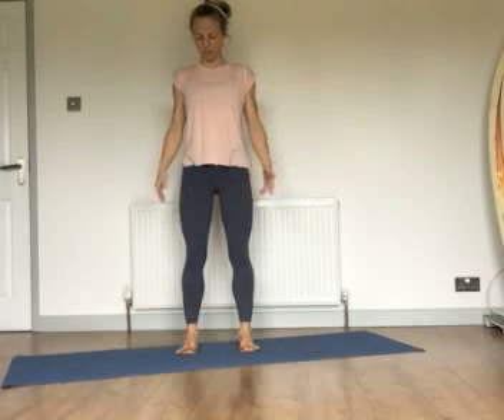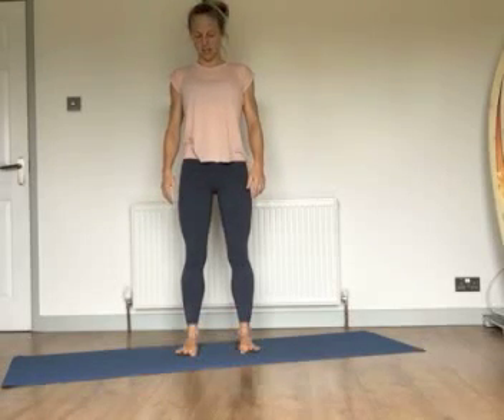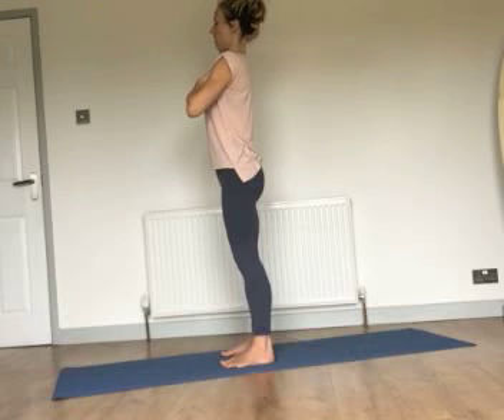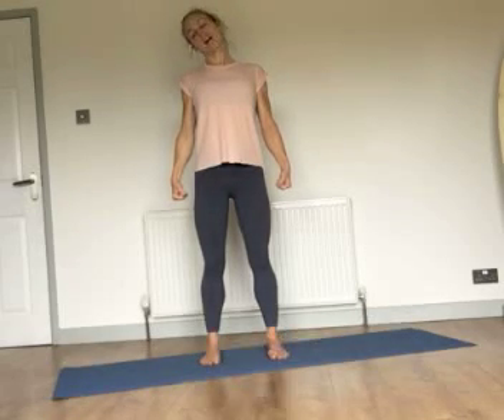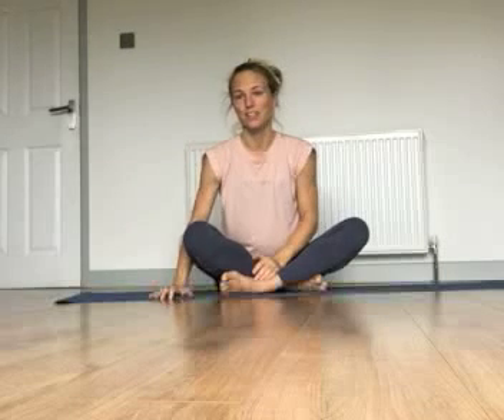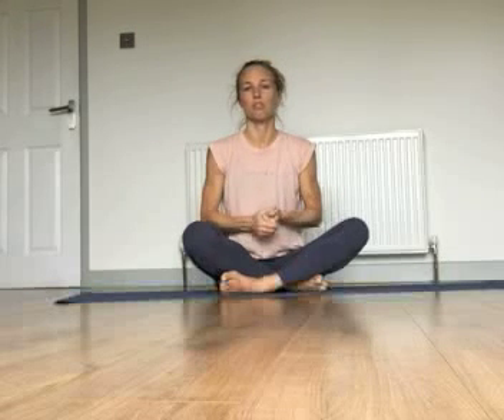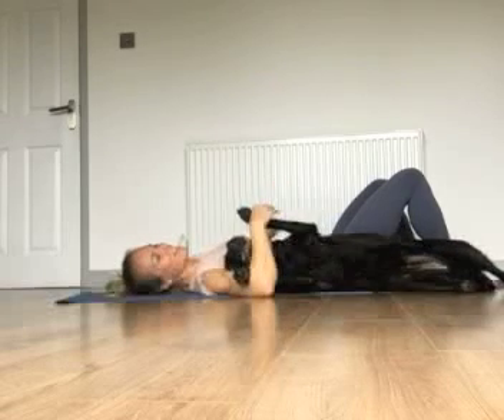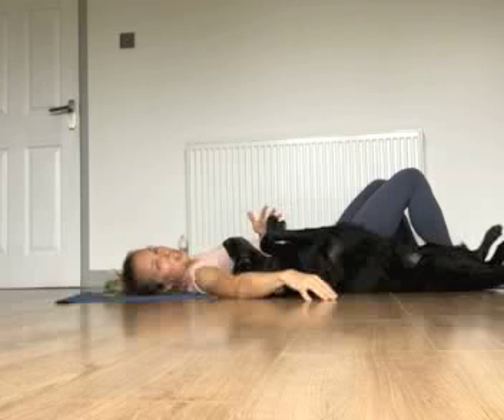Foundational Movement Routine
This gentle strength and mobility movement routine is aimed at foundational level and helps you to build strength from the inside out. The pace is slow and deliberate to help you understand the basics of good foundational strength and mobility.